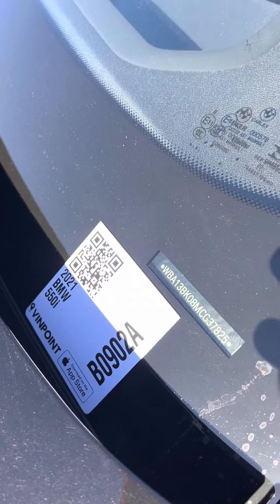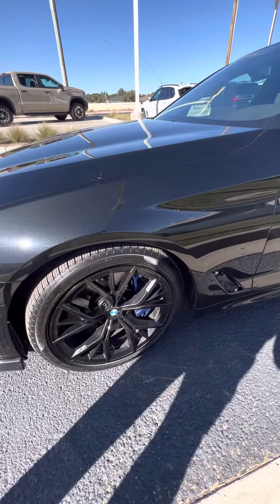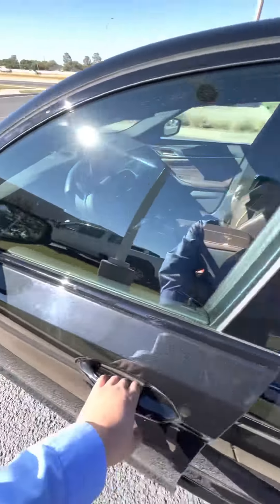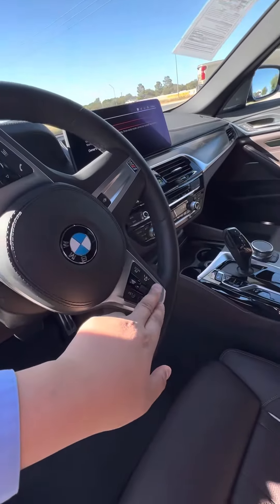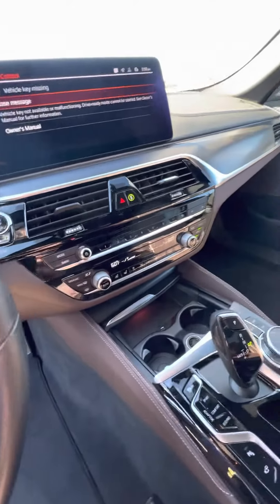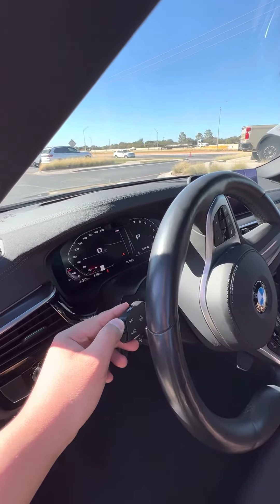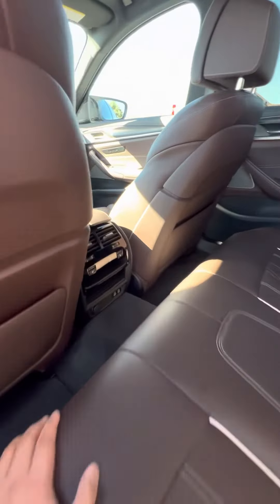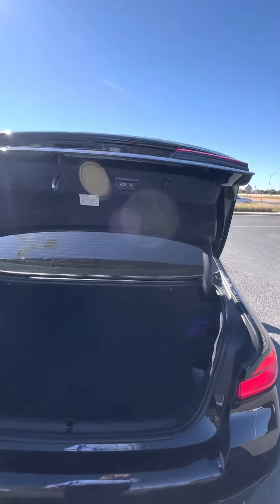2021 BMW 550i